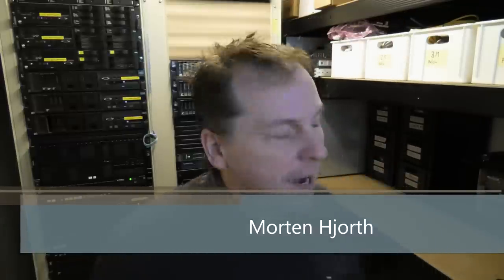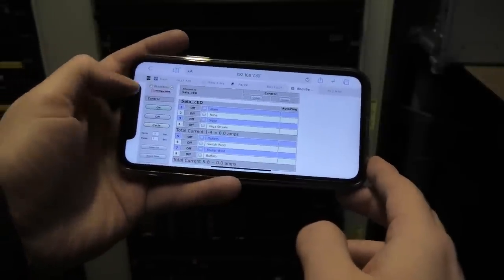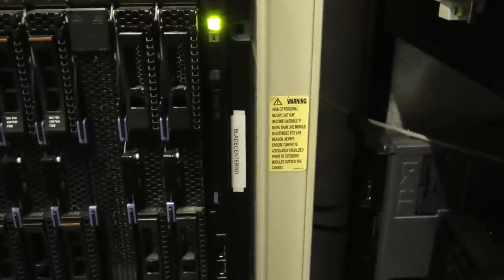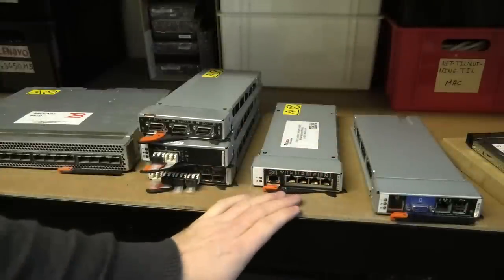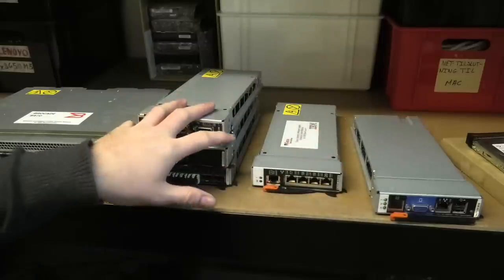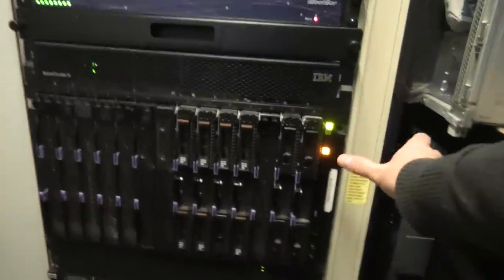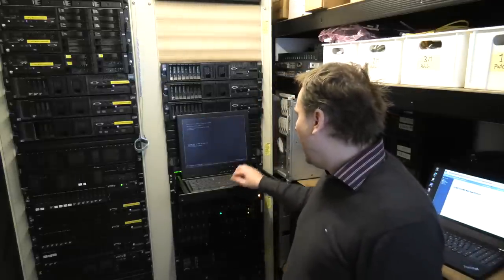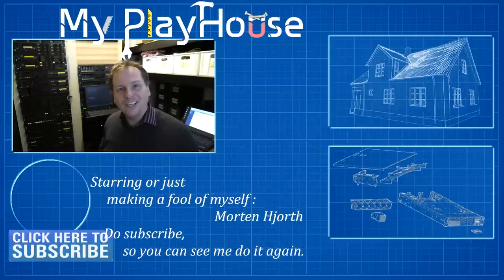IBM BladeCenter H with HS21, HS22 and HS23 Blade Servers - 1036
Messing around with the IBM BladeCenter H and the servers HS21, HS22 and HS23

" Be aware that the shipping prices are worst case, until it know where to ship to!! "

I do a weekly "What´s UP video, much like the first video of the year, but 5-8 min and unedited, but there is also the private meeting and chance to influence things before it hits YouTube.